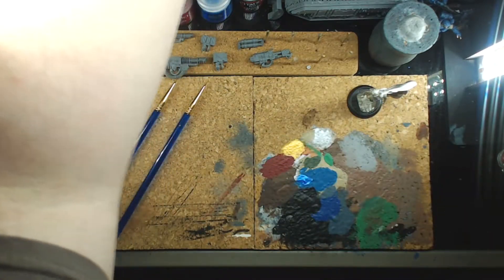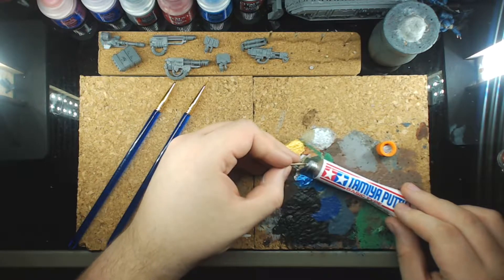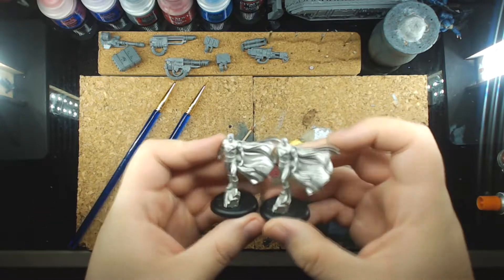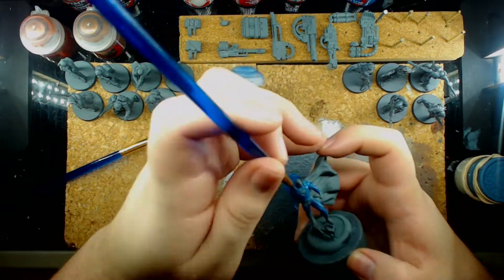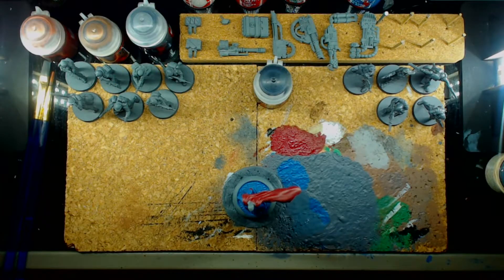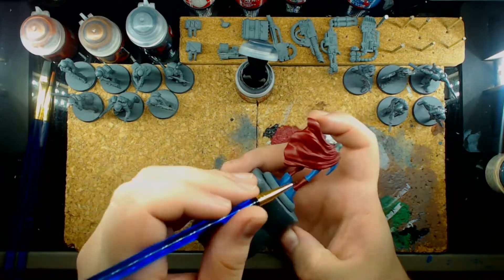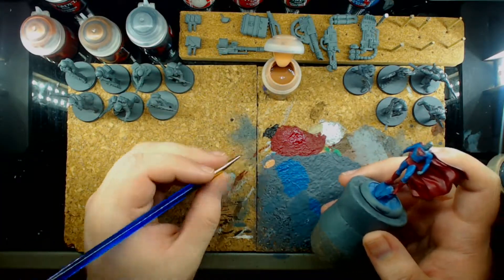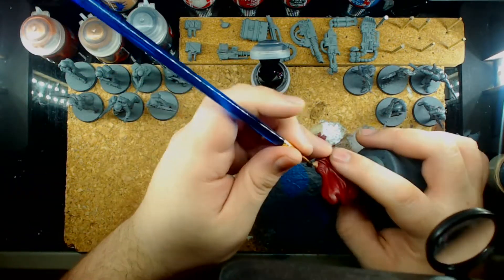FIGURE SALVAGE - Miscast Knight Models Superman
When it comes to models and miniatures, no damage is ever truly permanent.
Sometimes, all it takes is some putty and free time!